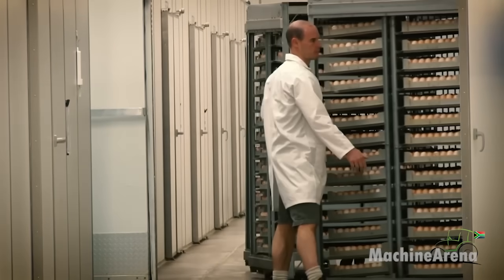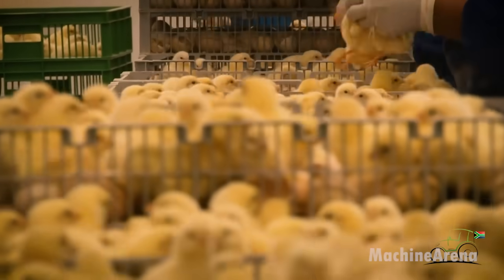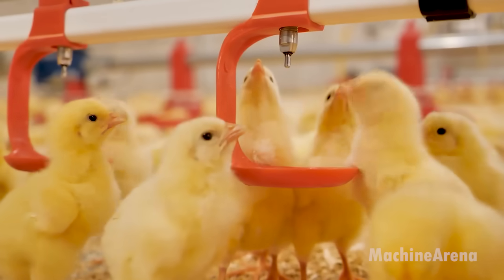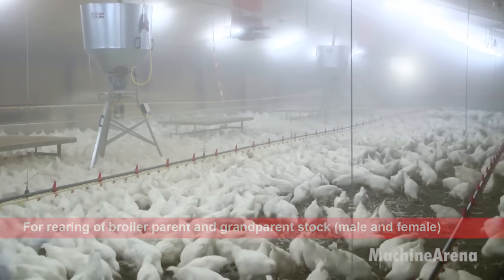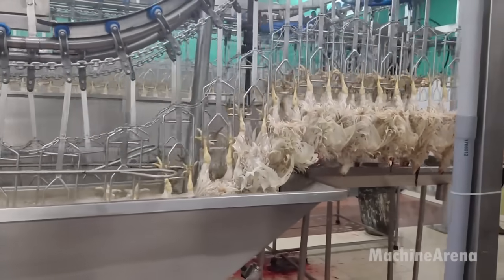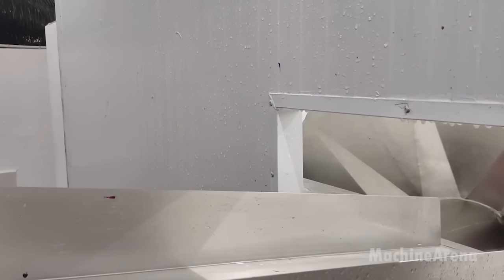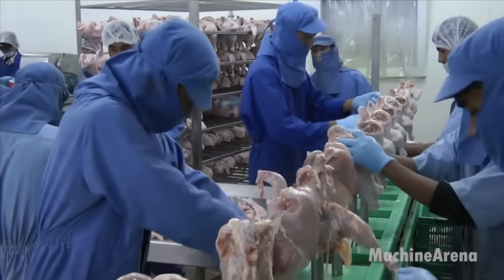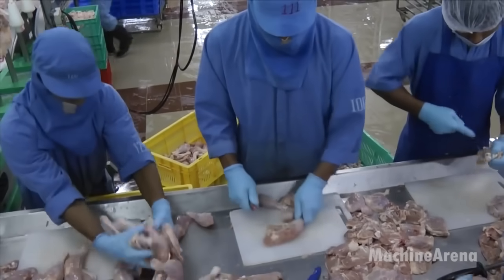Chicken Egg Incubation Technology - Broiler Raising Method & Process - Poultry Processing Factory